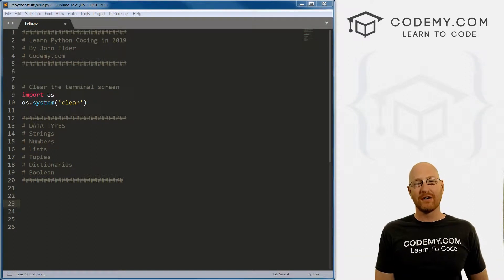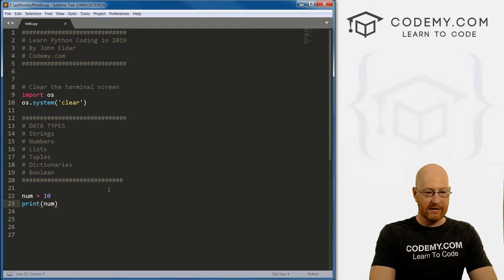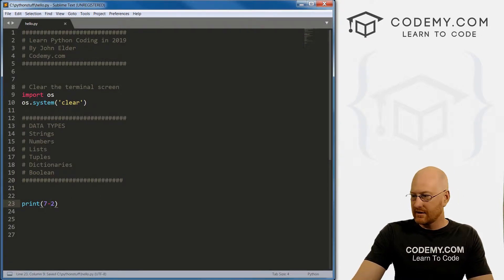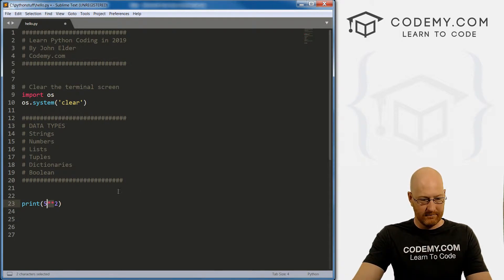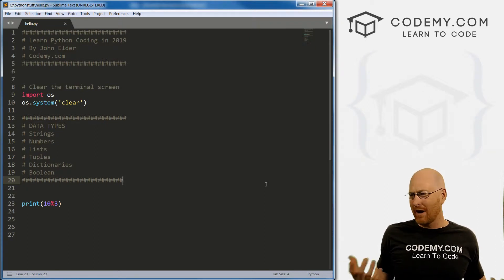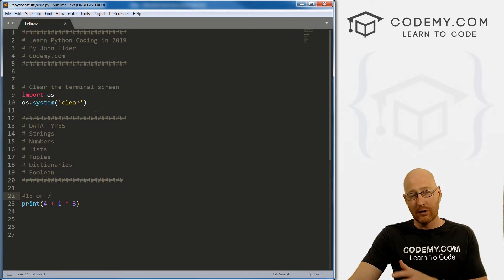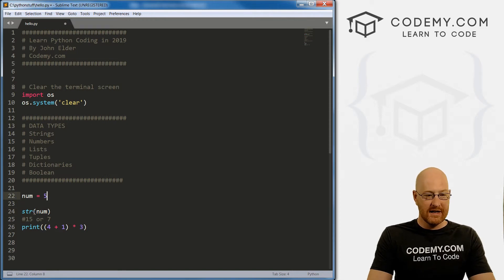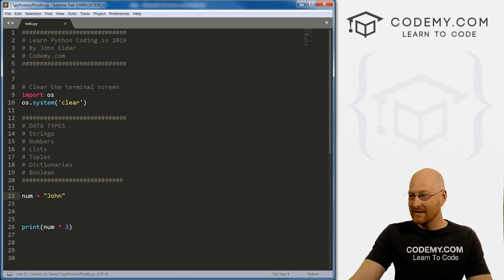Numbers and Math in Python - #10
How to use Numbers and Math in Python. In this video I'll teach you about Numbers and Math with Python.  Math in Python is so easy, and you'll use it forever.